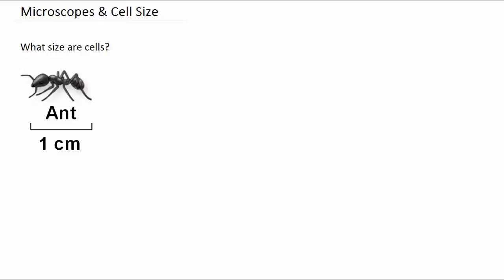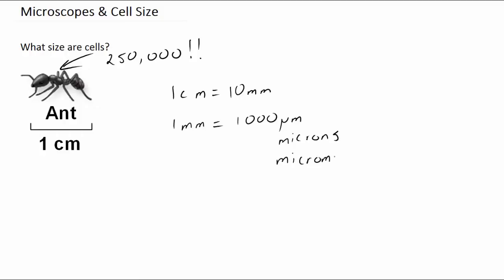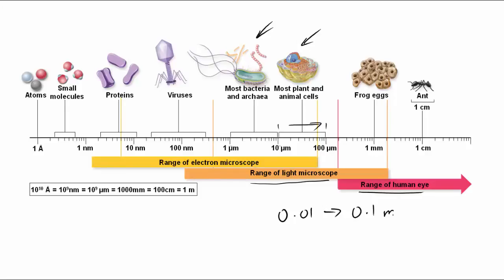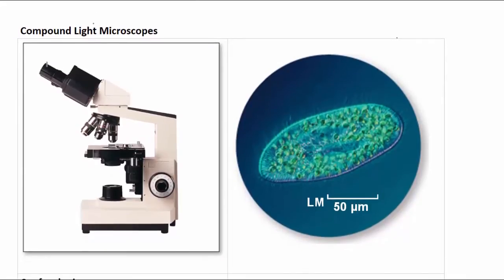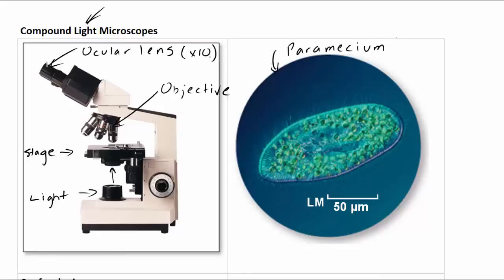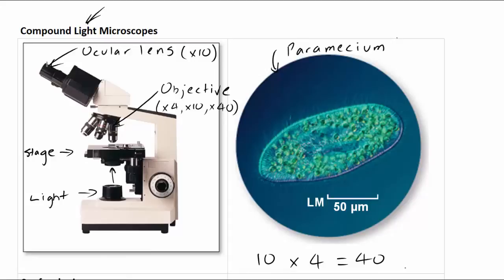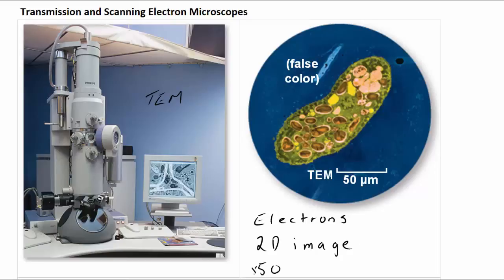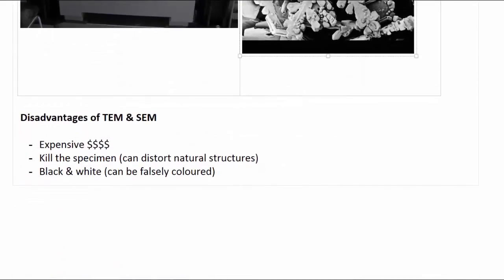Microscopes and cell size